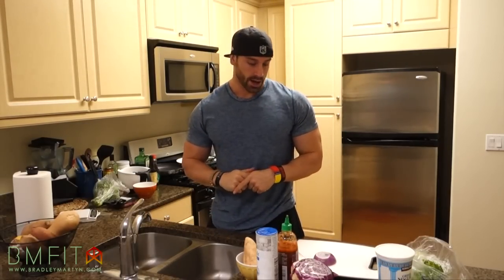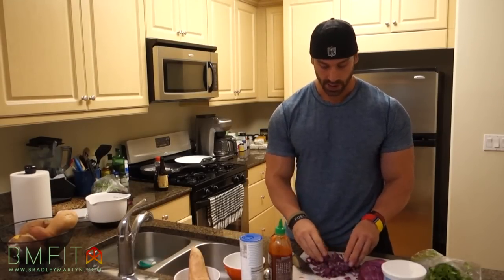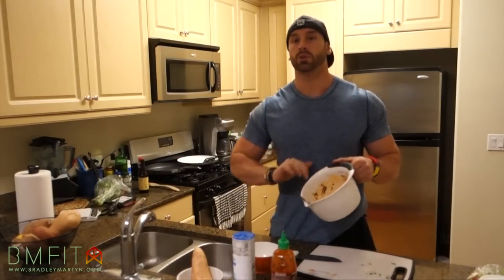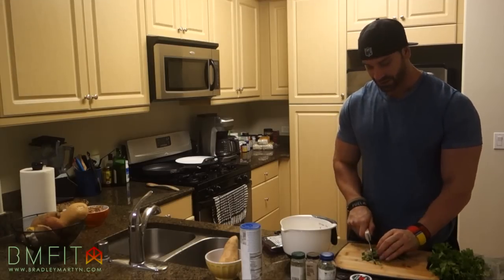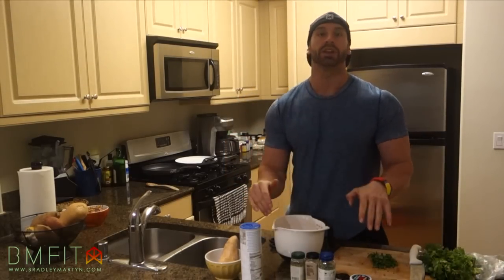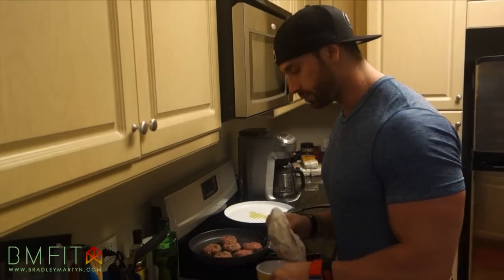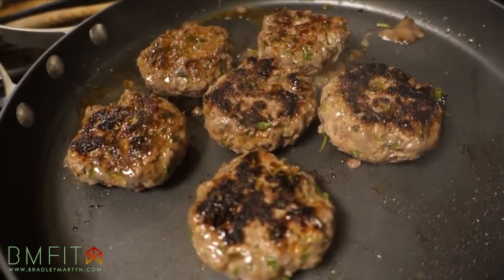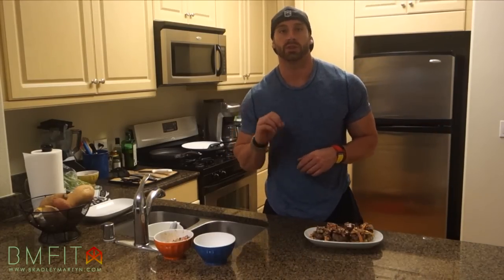Bradley Martyn - MEAL PREP: BISON SLIDERS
For Personalized meal plans and training programs (MALE AND FEMALE)

See you all real soon!